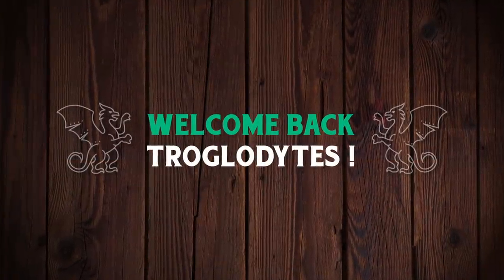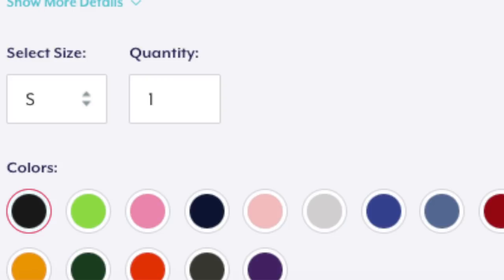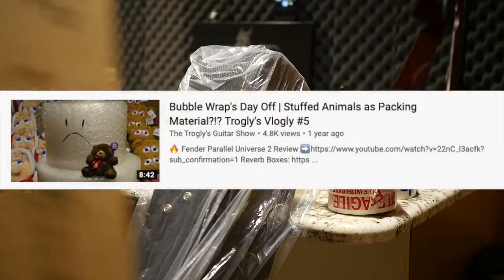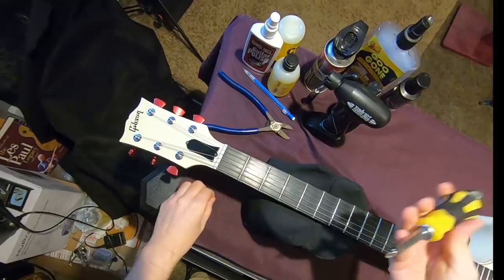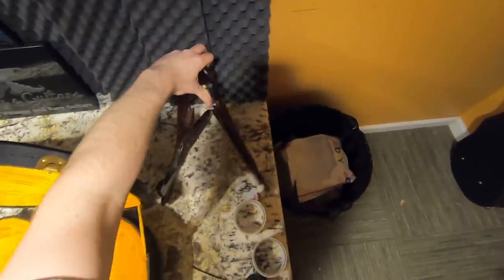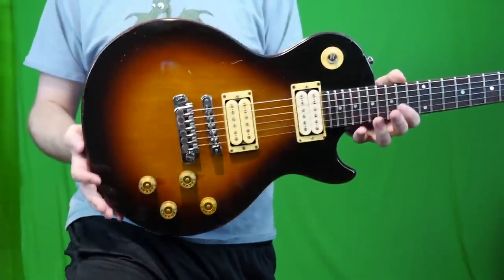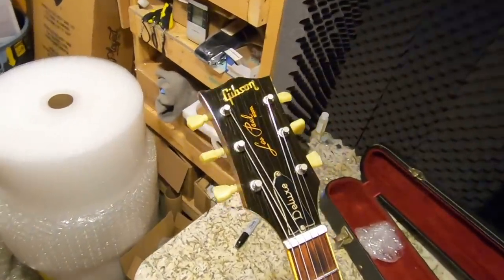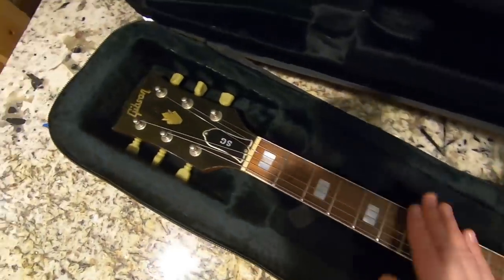Is the 2nd Time a Charm? | Trogly's Unboxing Guitars Vlog #64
🐕 Episode Guide:
0:00 - Intro - Check Links In Description!
0:11 - Unboxing #1
2:40 - Unboxing #2
3:50 - Unboxing #3
8:35 - Boxing #1
11:09 - Boxing #2 + #3
12:33 - Boxing #4
13:24 - Boxing #5
15:31 - Boxing #6

📚 Description: Today we unbox two guitars - both of which I've had once before. I also said good bye to many guitars this episode!

2nd Times the Charm? | Trogly's Unboxing Guitars Vlog #64

Unbox:
Gibson Les Paul Studio Shred
Gibson Les Paul Buckethead Signature Les Paul

Box:
Red Gibson Sparkle Top Deluxe
1984 Gibson SG
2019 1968 Reissue Gold Top